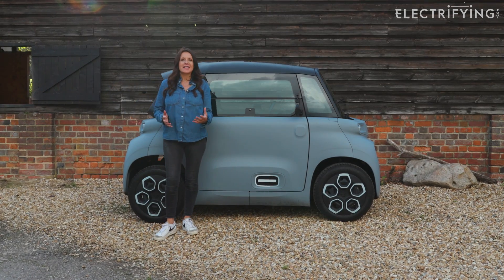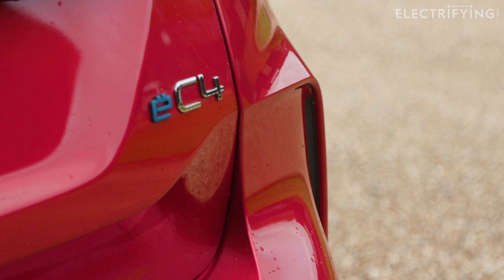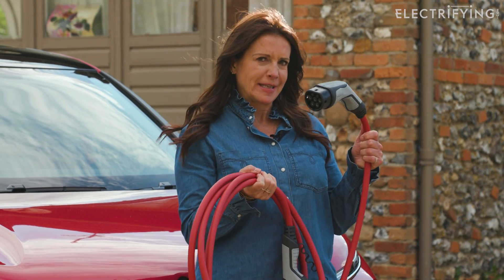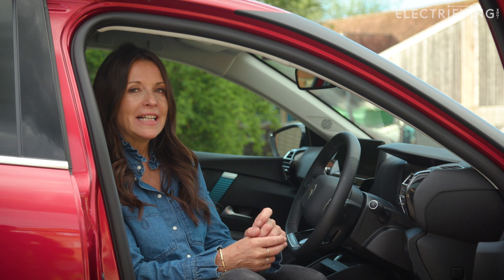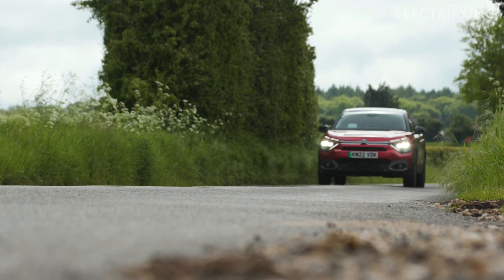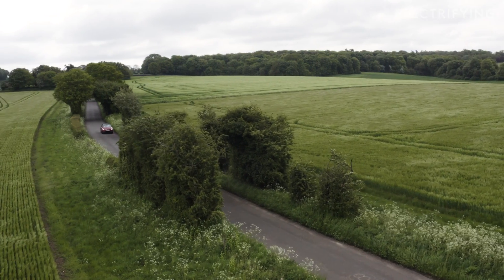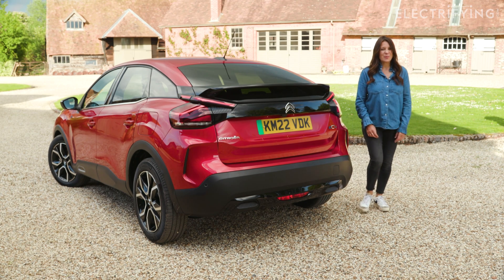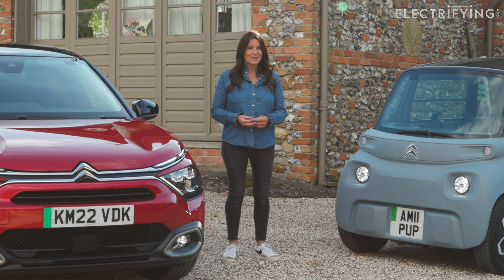Electric Explained: SIX battery facts every electric car owner needs to know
Owning and using an electric car is simple. Plug in - charge up - drive. Repeat as required. However even the most ardent of electric car enthusiasts will admit that there can be something of a learning curve when you first make the switch to electric. There can also be a gap between expectations and reality - especially when it comes to range and charging.

Here at electrifying, we’ve consigned the rose-tinted spectacles to the bin and are happy to admit that, sometimes, car makers don’t always want you to know the quirks and frustrations that can be part of electric car ownership. We’re on a mission to debunk, demystify and decipher electric car charging. Want to know why charging the last 20% of your battery takes forever? Or why plugging in after every small journey isn’t the best thing for your battery? Join Ginny as she explains more about electric car batteries.

eaff02